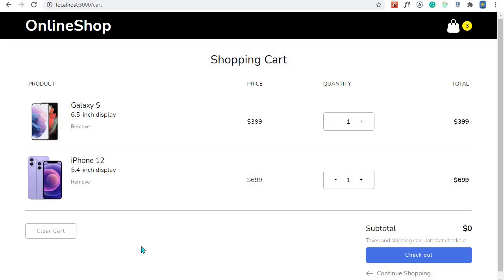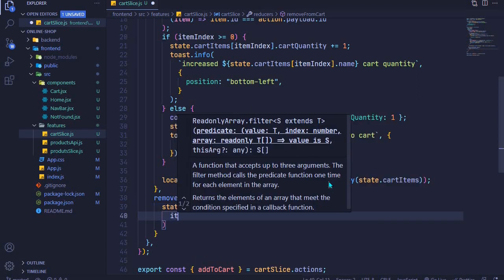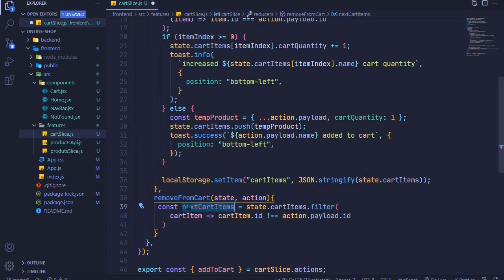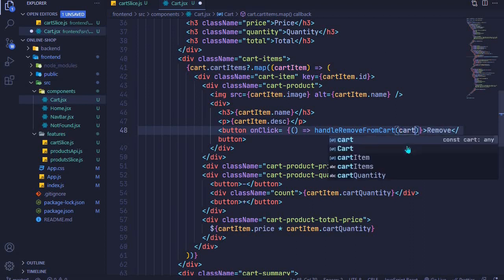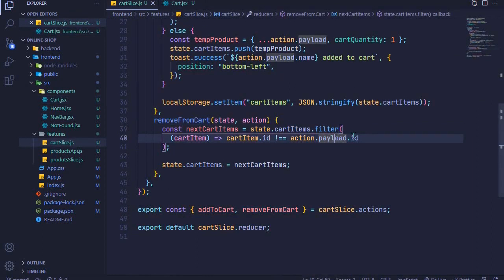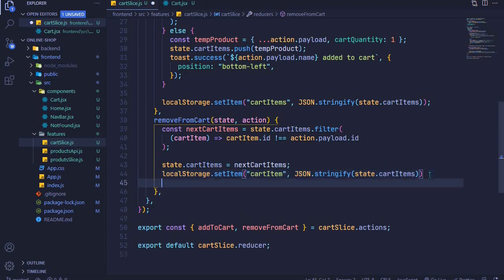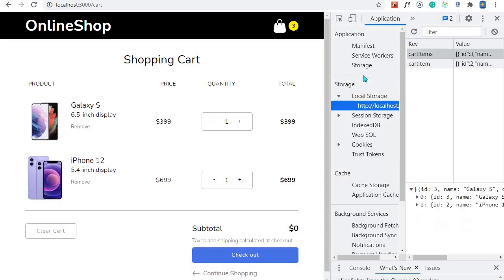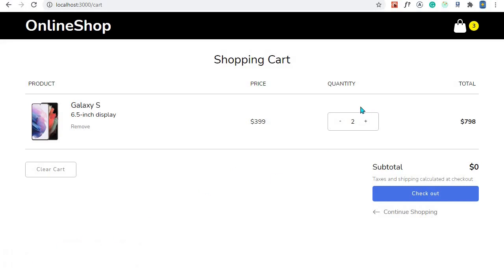Complete Shopping Cart 🛒 - 15 Remove Item from Cart | React and Redux Toolkit Course 🔥